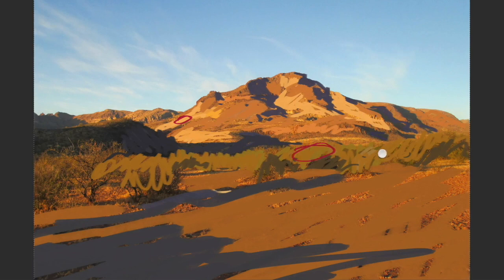Improving Photographic Color For Your Landscape Painting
Photographs can be a great resource for our paintings, but they can have a lot of limitations when it comes to color and values.  Let's take a look at how to improve on those things when we're using photos.